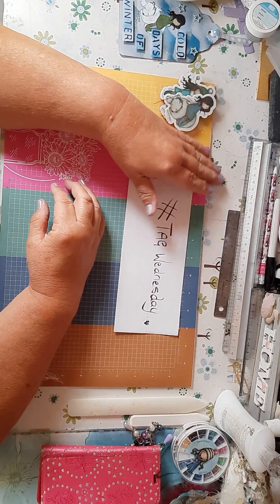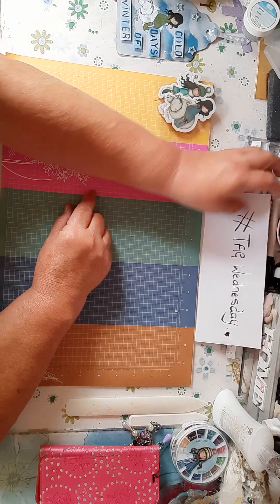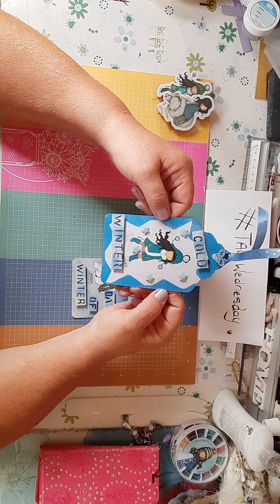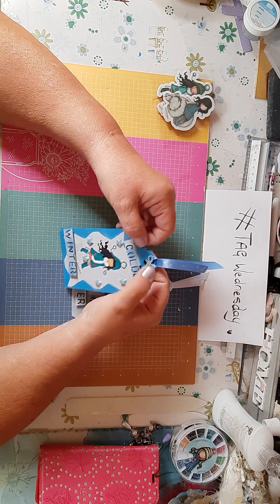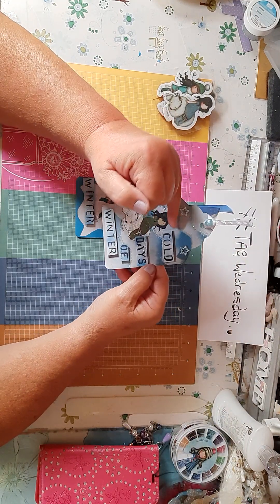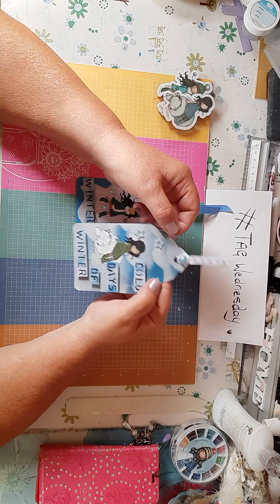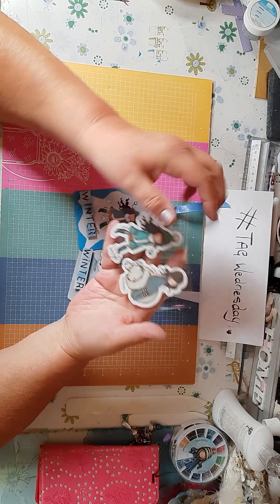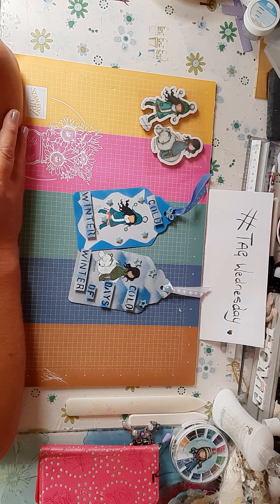tag Wednesday ( winter)